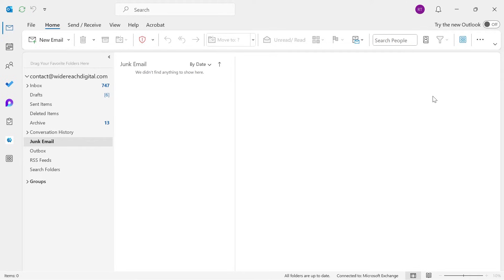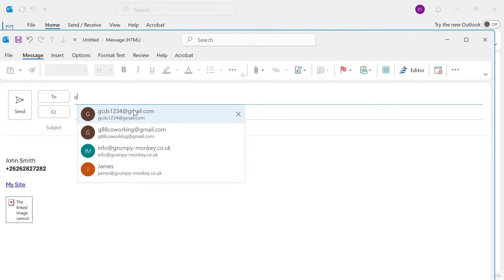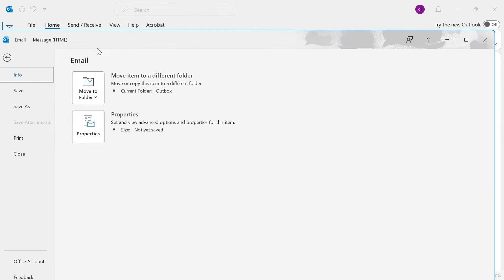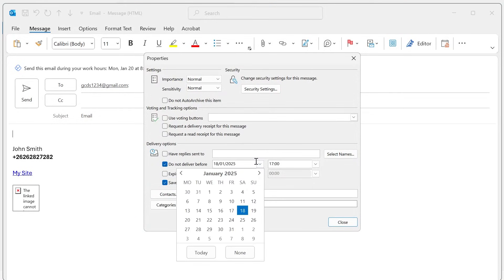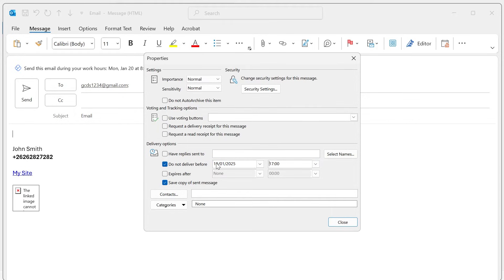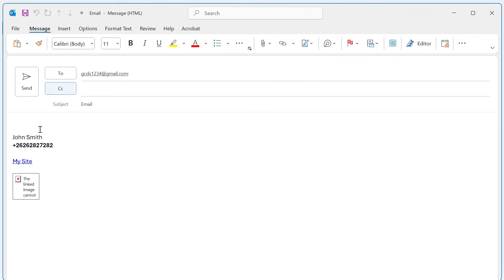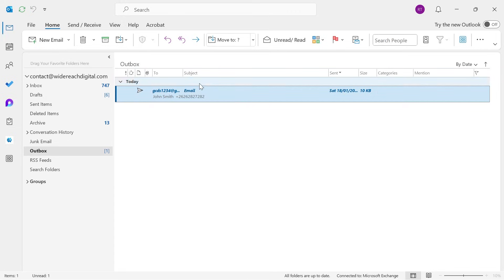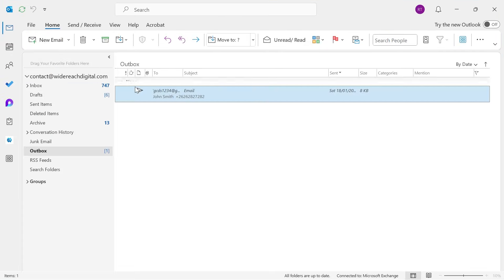How To Schedule An Email in Outlook (Office 365)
In this video, I’ll guide you through the process of scheduling an email in Outlook (Office 365). Whether you’re planning to send an important message later or organizing emails to match different time zones, scheduling makes it easy. You’ll learn how to draft your email, access the scheduling options, and select the perfect time for it to be sent.